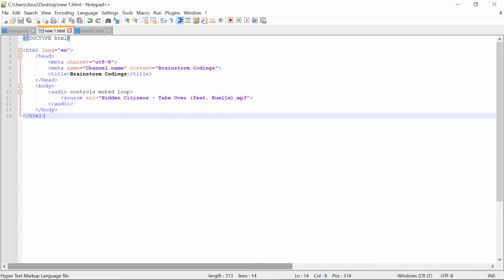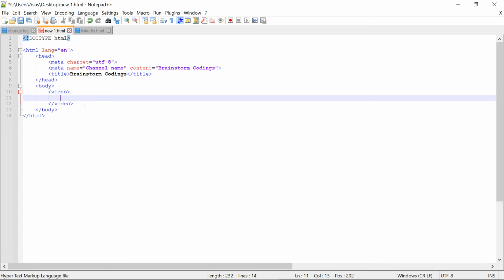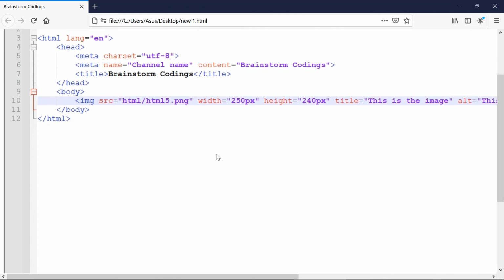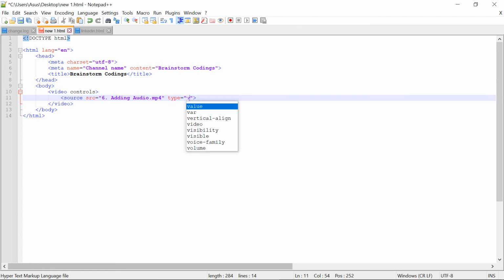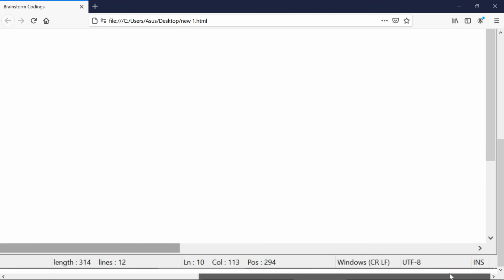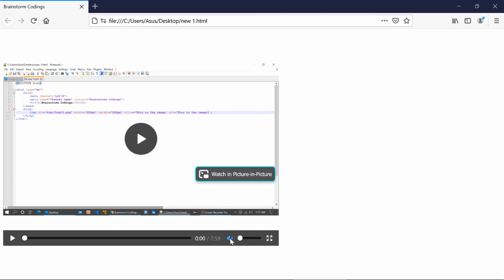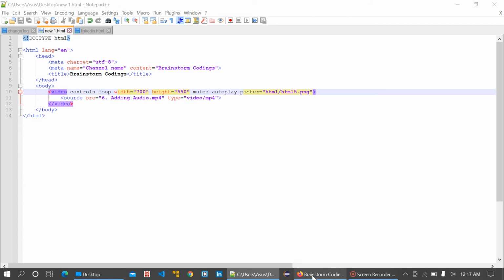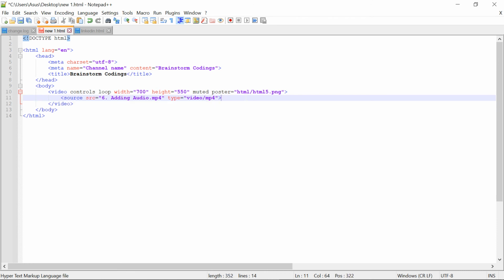Tutorial 7 - HTML5 - Embedding Video Content Inside The Webpage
Learn about embedding the video content on the webpage.